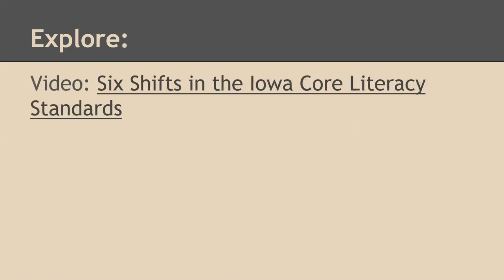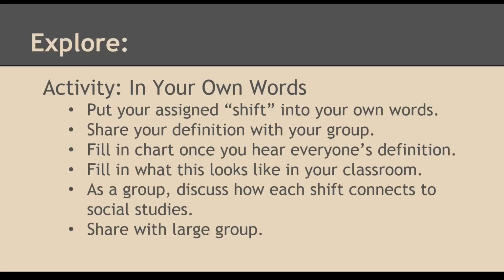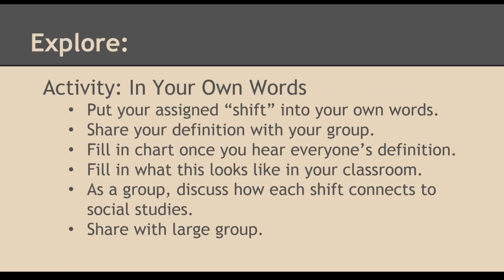Webinar Module 2 Overview of Instructional Shifts